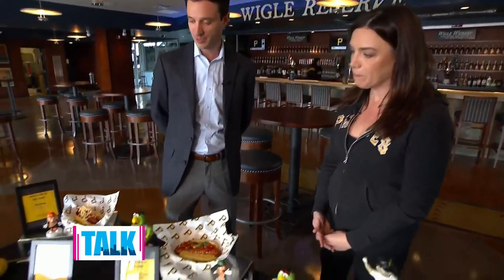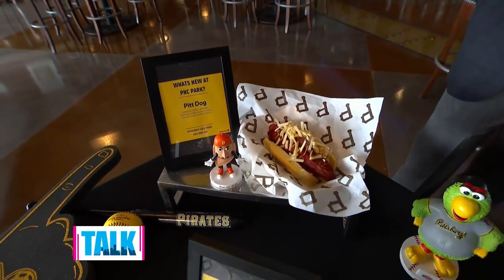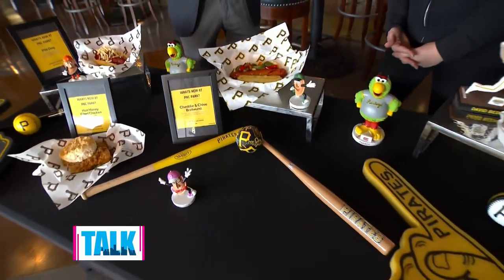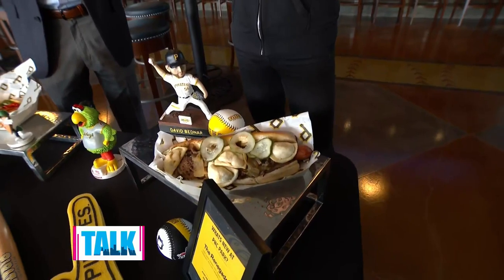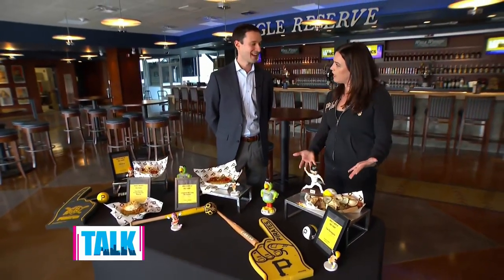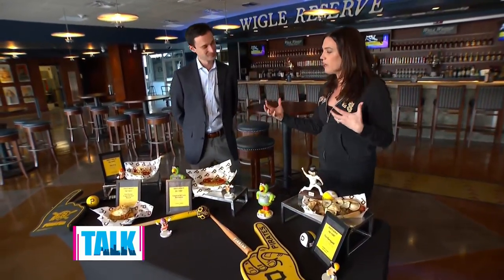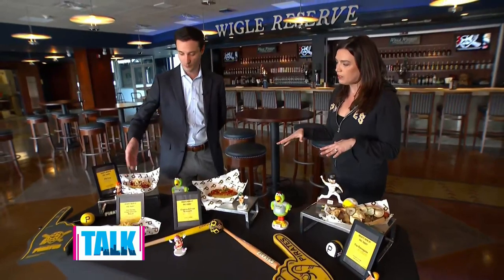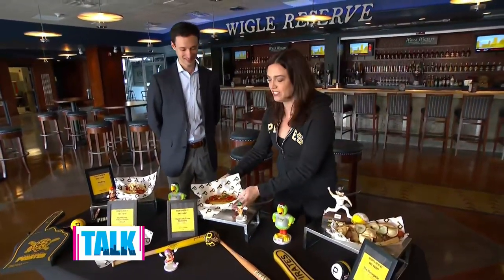Talk Pittsburgh gets an early look at new food items at PNC Park this season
Katie O'Malley was at PNC Park this morning to get an early look at the new food options at PNC Park this season!